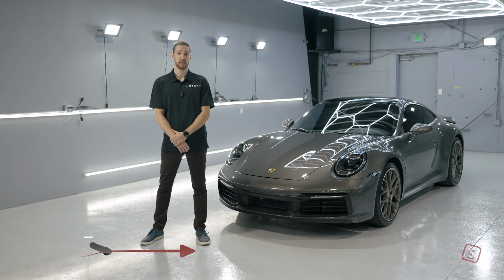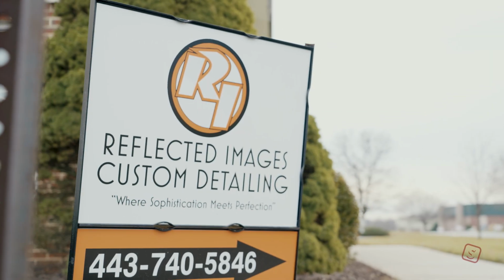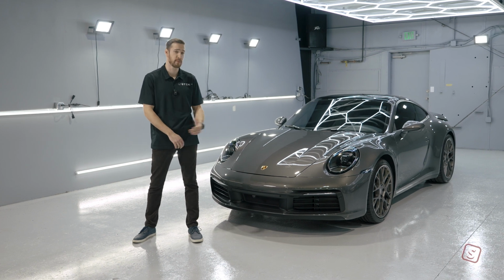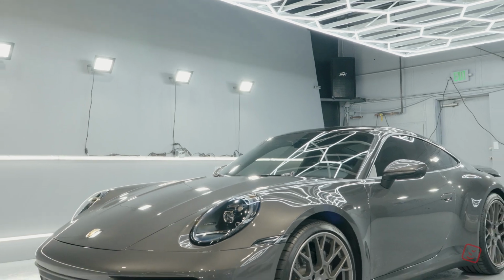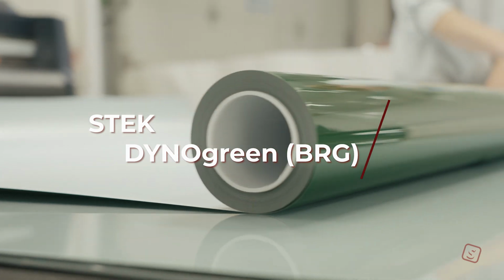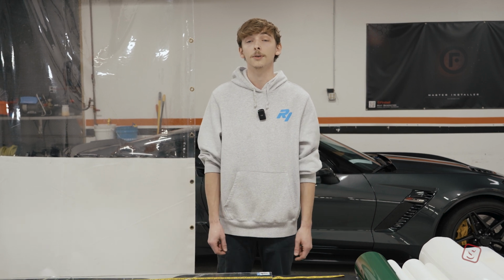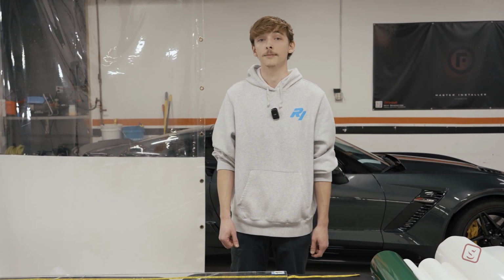Porsche 911 Carrera gets STEK DYNOgreen | British Racing Green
The first ever vehicle to undergo a color change transformation in our DYNOgreen British Racing Green PPF was this beautiful Porsche Carrera. Follow along with us as the team at Reflected Images Detail in Maryland takes this Porsche from its factory Agate Metallic Gray paint to a heritage-rich emerald green. STEK’s DYNOgreen PPF offers a classic look with cutting-edge technology to self-heal scratches, protect from rock chips, and bead water for easy maintenance throughout the life of it’s 10-year warranty.

Interested in getting DYNOgreen or another premium STEK fashion film on your vehicle? Find your local installer on our website here!

Reflected Images Detailing! Additional footage provided by Dan of  @reflectedimagescustomdetai2415

If you have any question about DYNOgreen or any of our other products please feel free to give us a call: available 8am-4pm PST